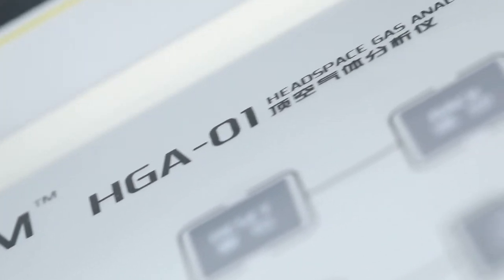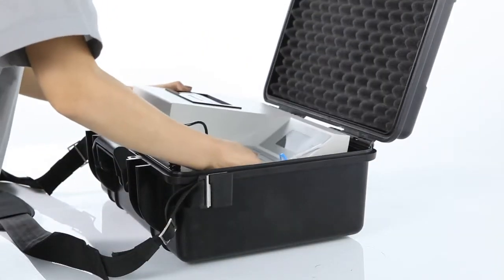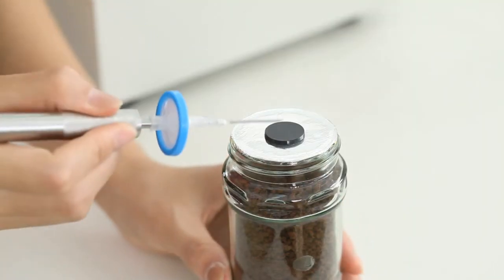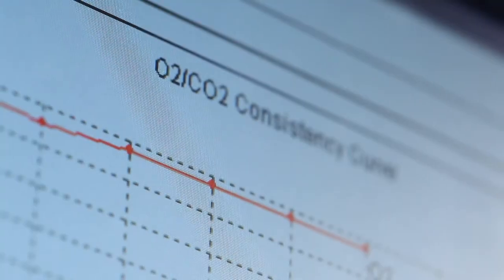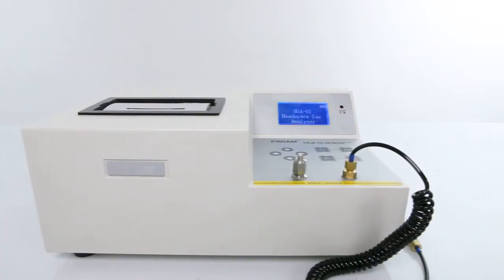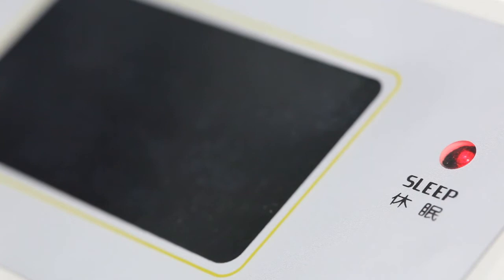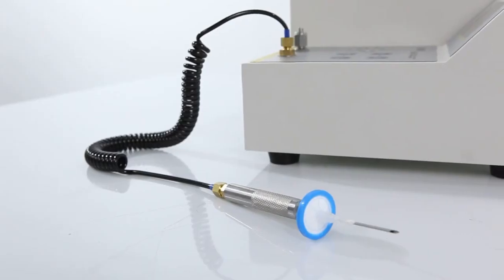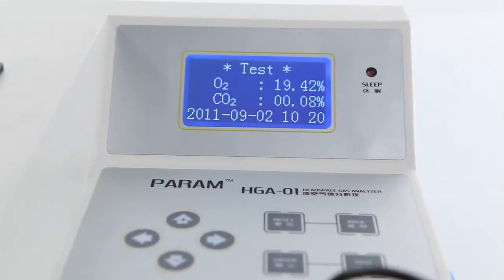Headspace Gas Analyzer HGA-01 from Labthink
PARAMTM HGA-01 Headspace Gas Analyzer is applicable for content measurement of oxygen, carbon dioxide and gas mixture in sealed pouches, bottles, cans and other packages, etc. and is applicable for rapid and accurate gas content and proportion evaluation in production line, at warehouse and in the laboratory, so as to guide production and ensure shelf life period. The applicable products include snacks, milk powder packaging, bakery, meat, cheese, coffee, juice and carbonated beverage, farm and sideline products, medical and pharmaceutical products, as well as MAP package, active package and corrosion-proof package, etc. (Note: the oxygen residual analysis is of great importance for milk powder manufacturers.)